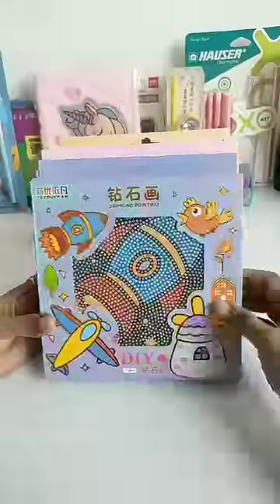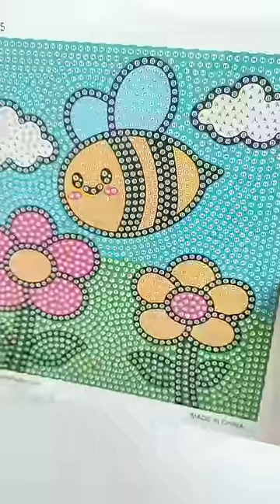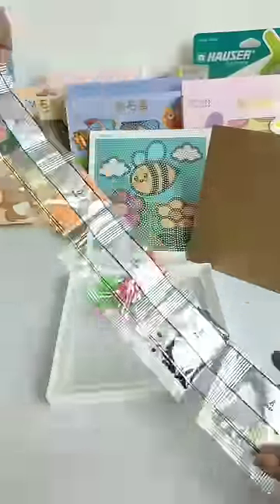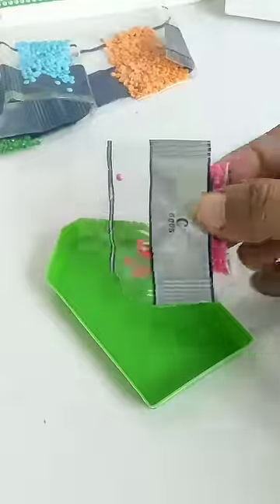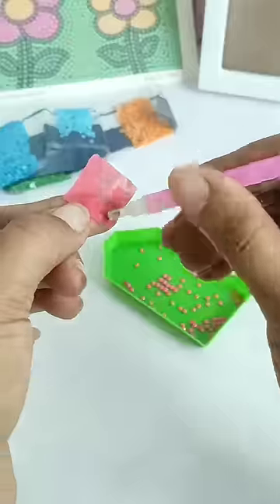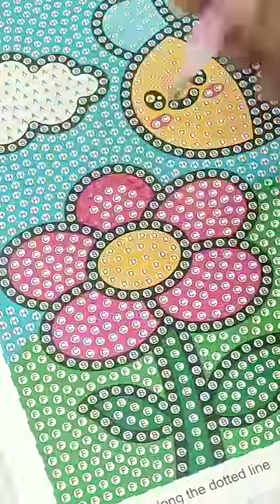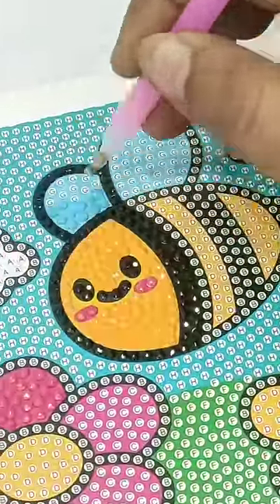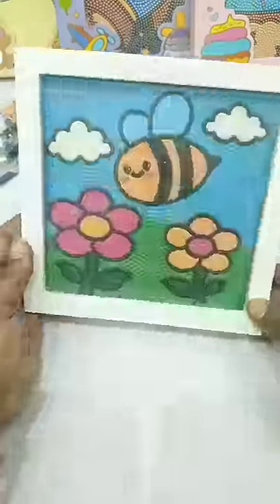Unboxing Cool DIAMOND Crystal PAINTING Kit 😲